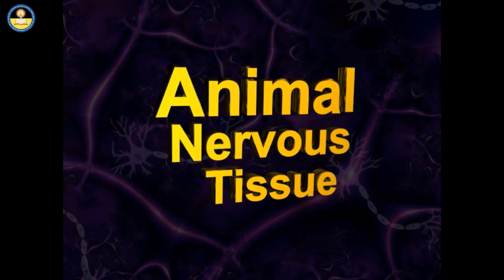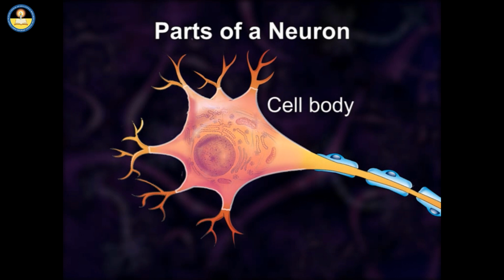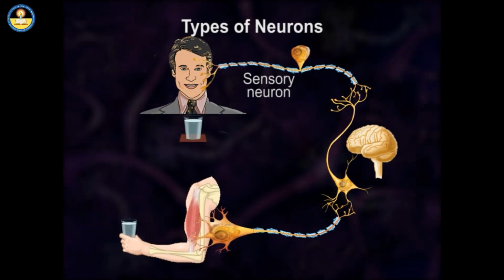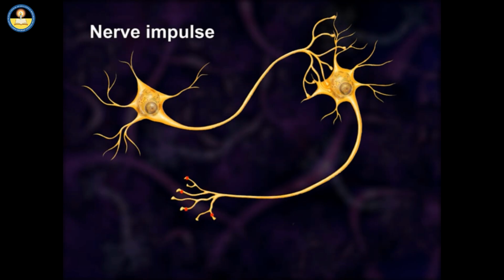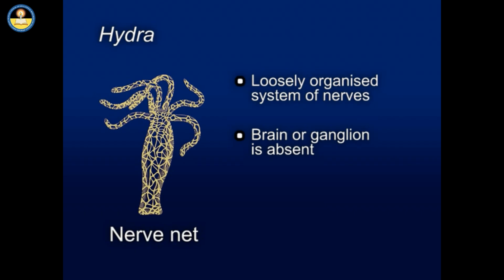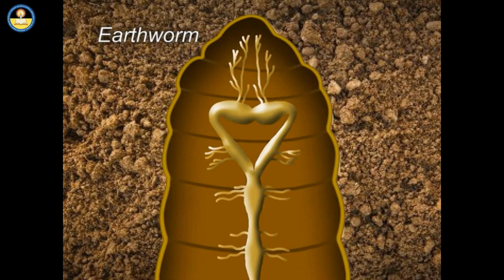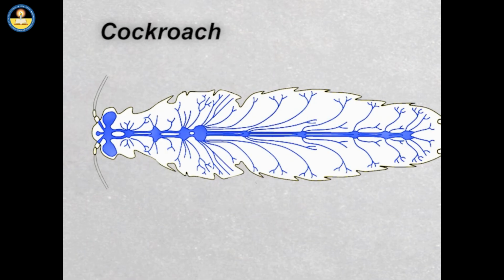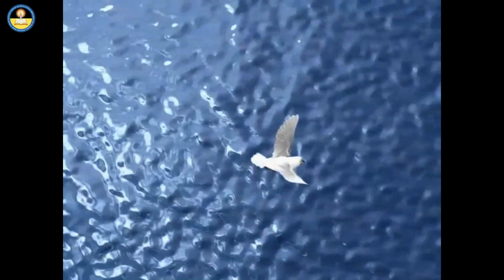Nervous tissue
Hard Spot